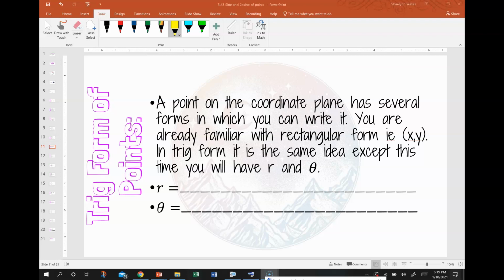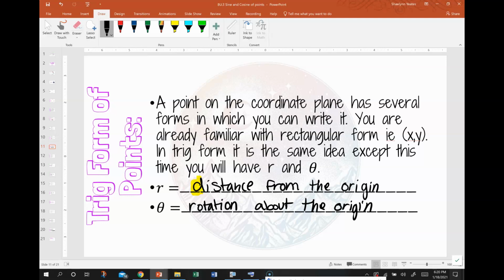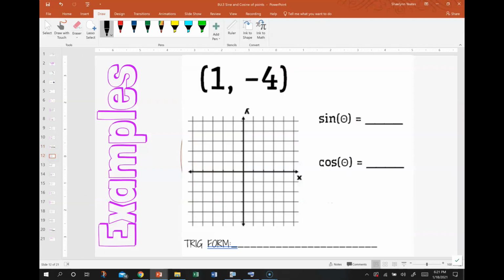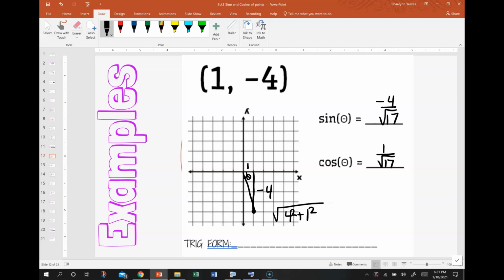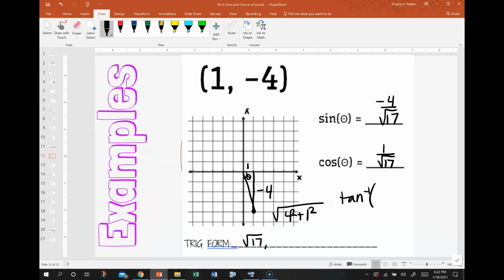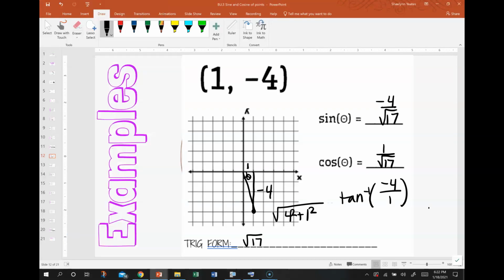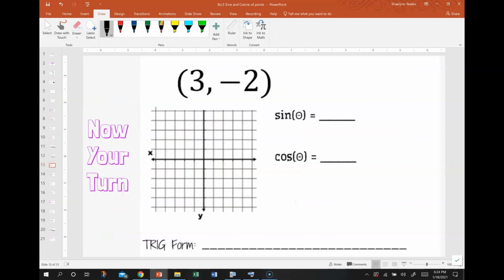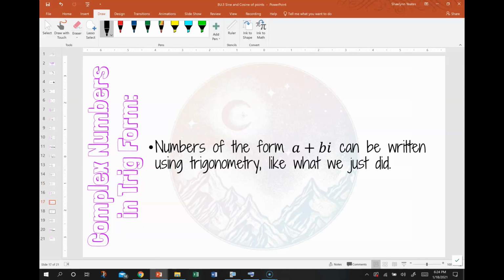BU.3 Sine and Cosine of Points Part 3